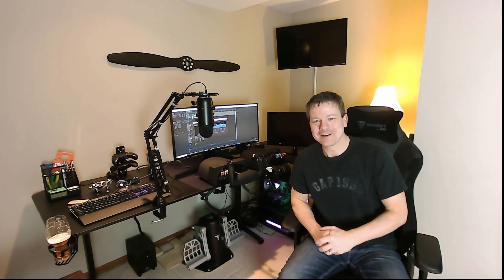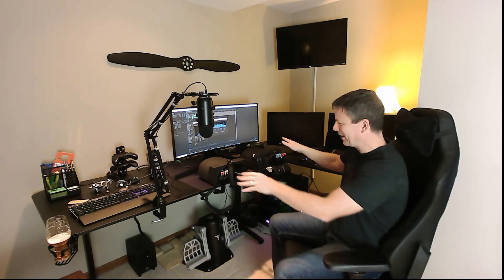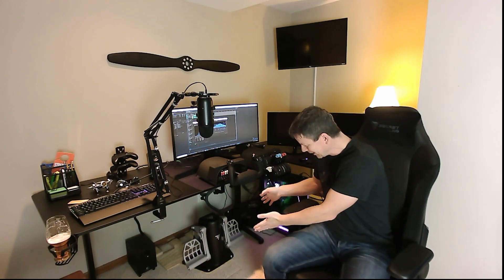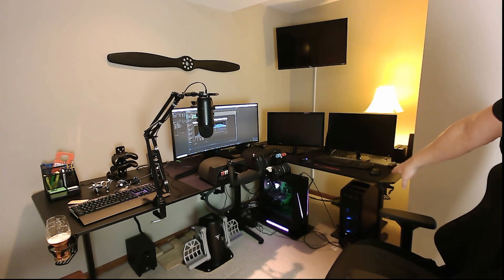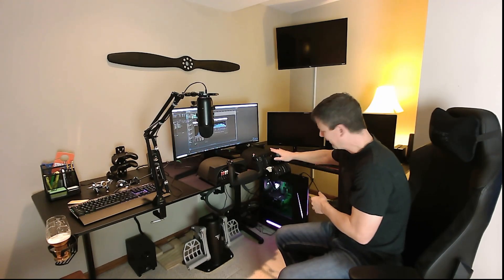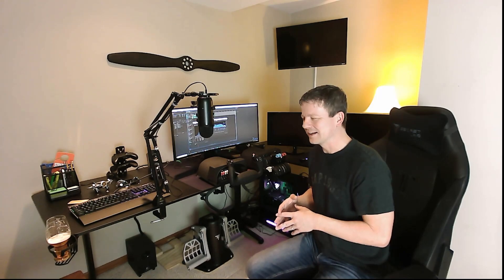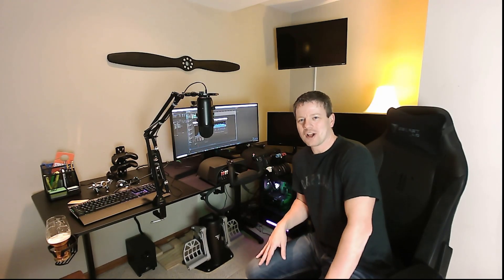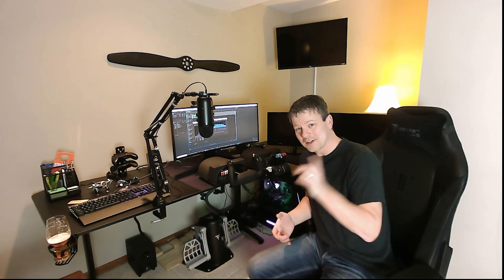New Office/Studio Setup for YouTube Steaming/Videos - Please Come Check It Out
Short video showing my fans my new studio setup (if you're interested of course!).